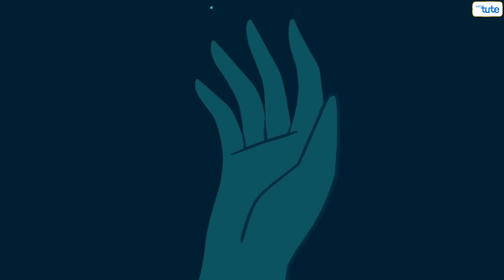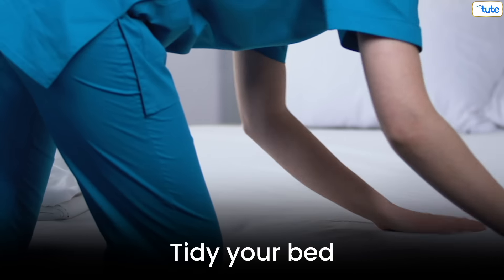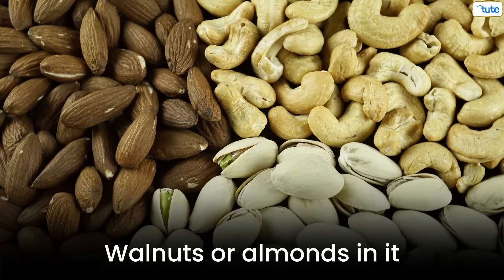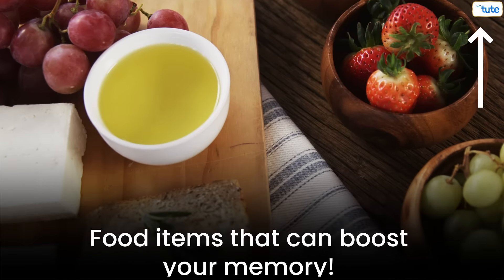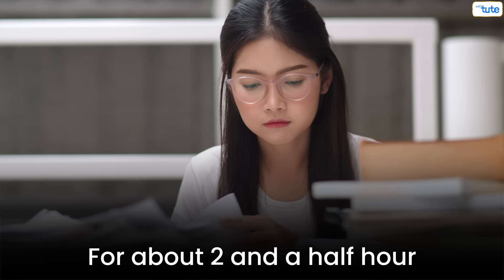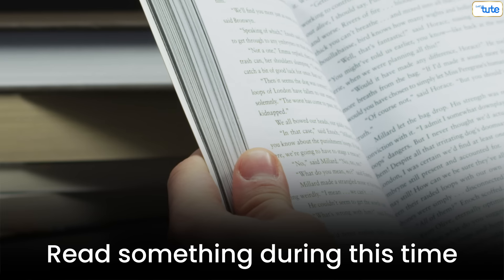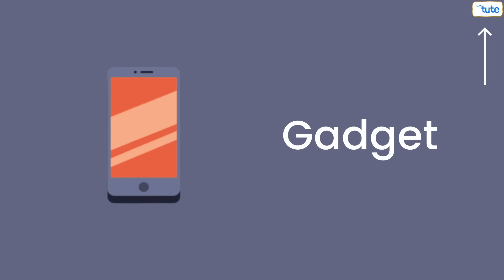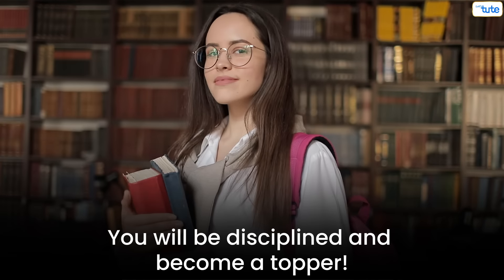Best Exam Study Routine | Exam Timetable for Students | Study Tips | Education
Hello,  Best Exam Study Routine Exam Timetable for Students  Study Tips
This video talks about the BEST EXAM STUDY ROUTINE, this will help you in planning your TIMETABLE for EXAMS, and also help you in giving the BEST STUDY TIPS. Imply these tips and achieve GOOD MARKS IN THE EXAM

Chapters

0:00 : Best Exam Study Routine
0:32 : Morning Routine
1:22 : Breakfast
2:00 : Afternoon Routine
4:00 : Night Routine
4:25 : Bonus
4:50 : Conclusion